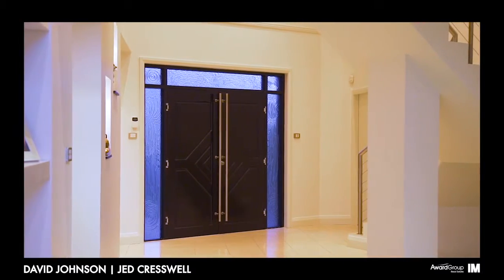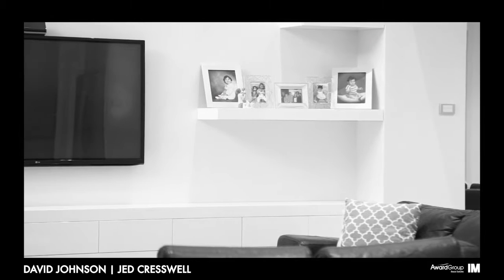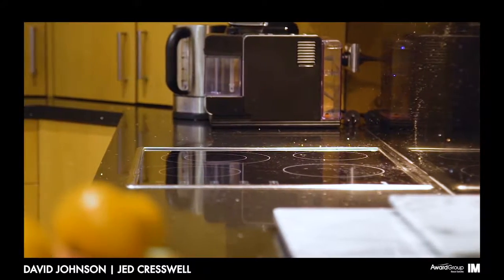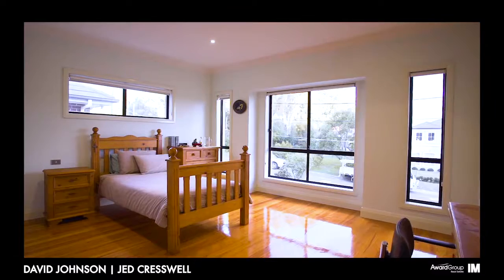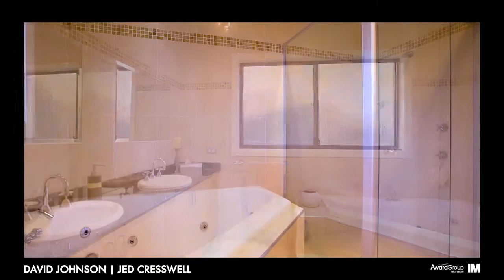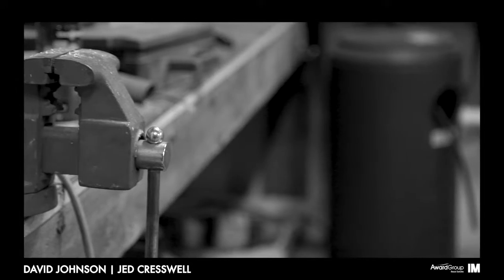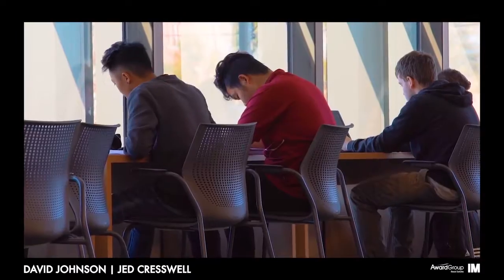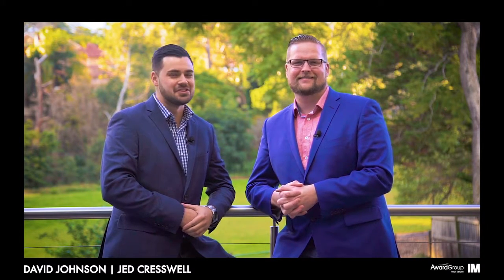5 Kerrie Road - Award Group Real Estate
oatlands-5 kerrie road